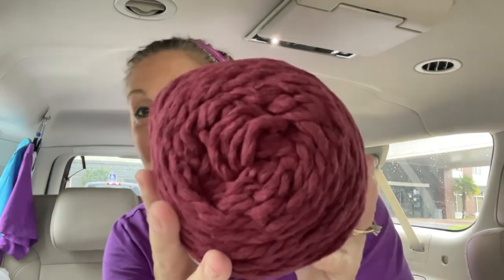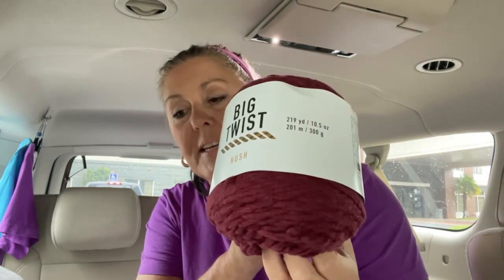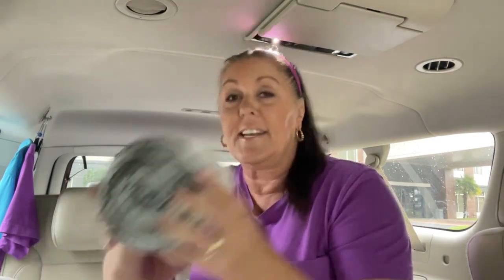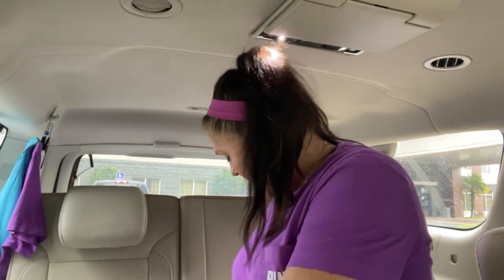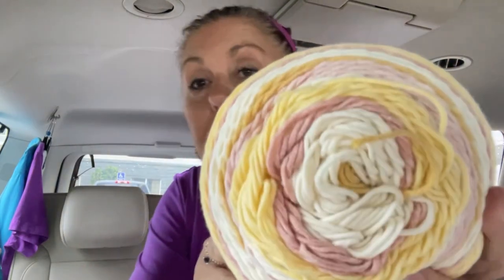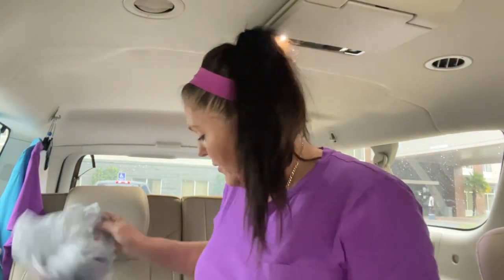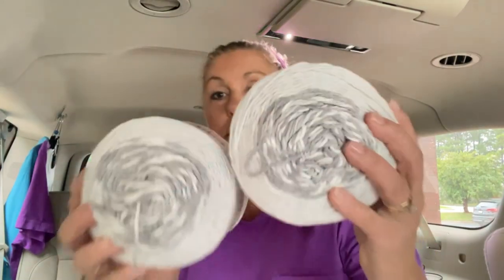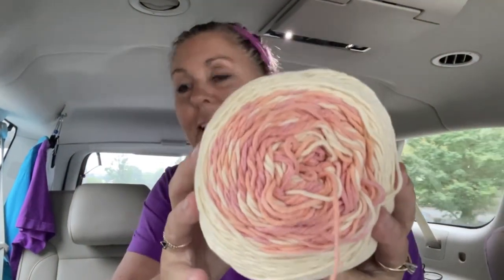vlogtember Day 6 / Joann’s Yarn Haul In Columbus￼ Georgia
Today’s knitting pattern is a cozy, beautifully texture
Mentioned: